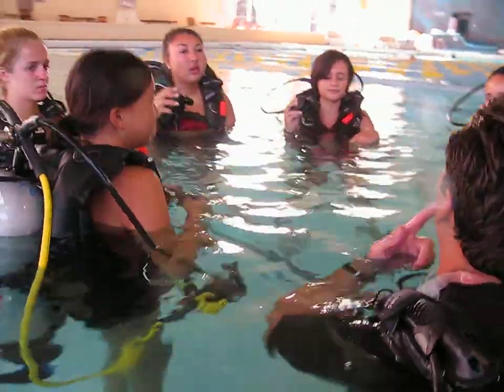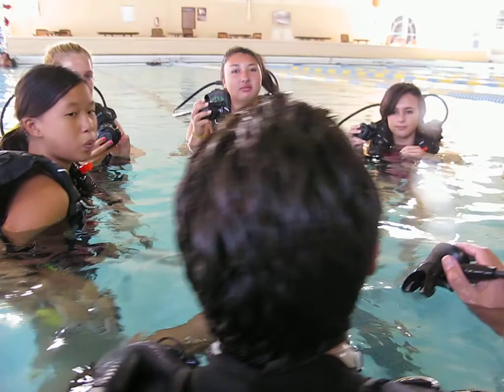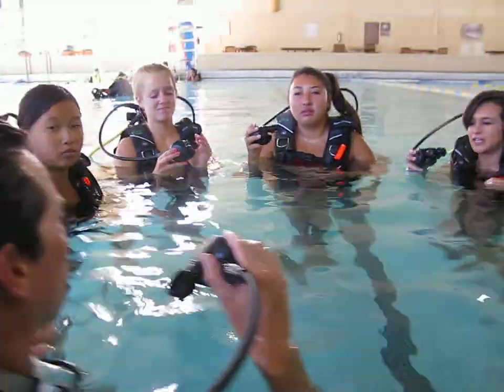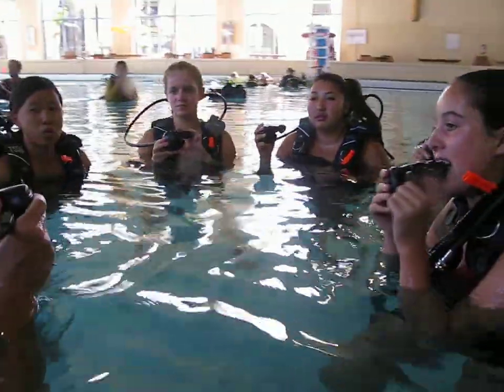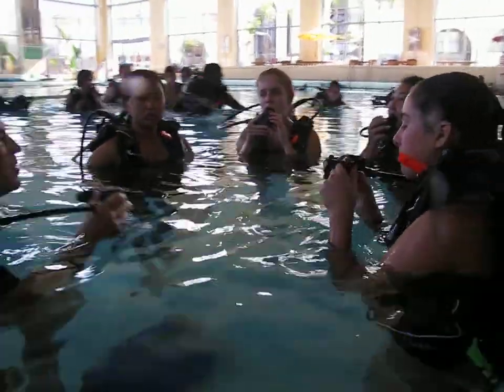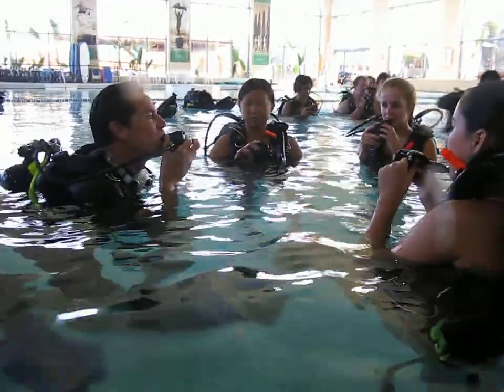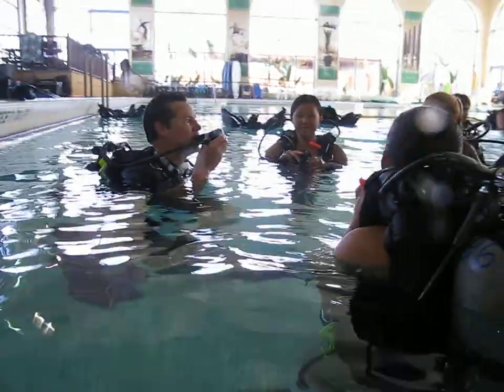JG DSD 1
The Plunge Swimming Pool, Mission Beach, San Diego CA, USA.  August 6 2013:  San Diego Junior Lifeguards participate in an introcuction to SCUBA Diving.  More than 60 San Diego Junior Lifeguards particiapted in a PADI Discover Scuba Diving Program hosted by the San Diego Junior Lifeguard Foundation.  Over the course of the summer more than 220 Junior Guards were introduced to SCUBA.